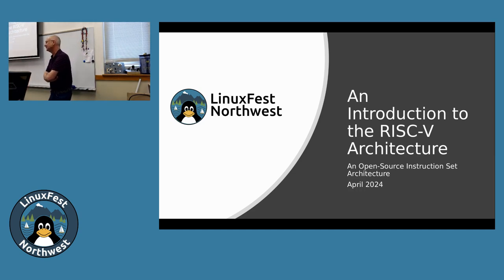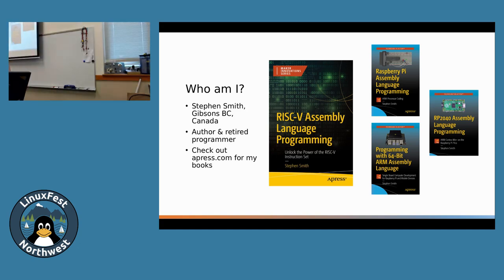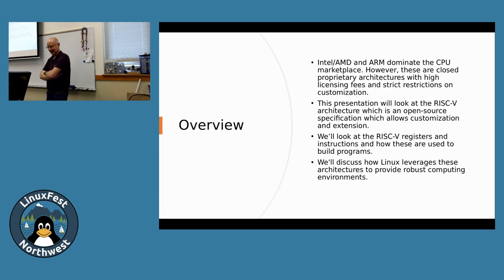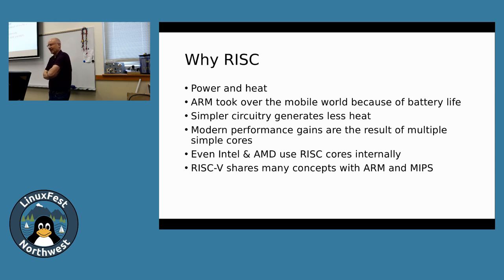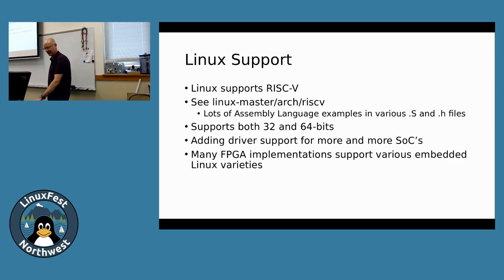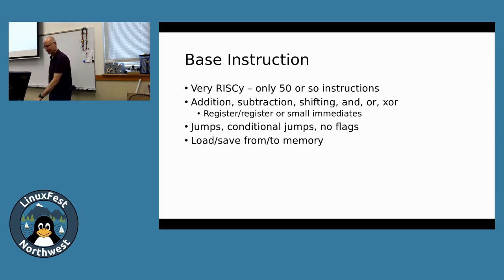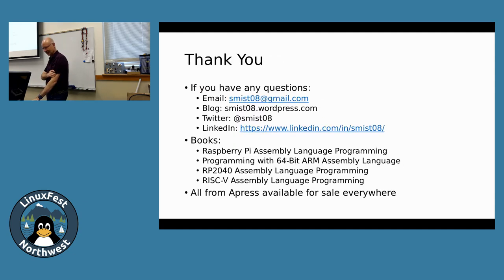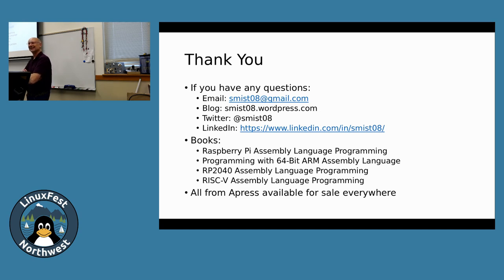LinuxFest Northwest 2024: An Introduction to the RISC-V Architecture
Stephen Smith
Author of RISC-V Assembly Language Programming from Apress Publishing

An introduction to the RISC-V Architecture and assembly language programming. Advantages and disadvantages of RISC-V, progress to date and support in the Linux kernel.